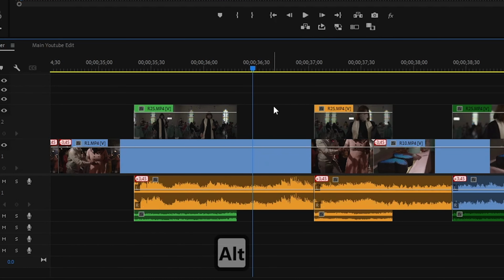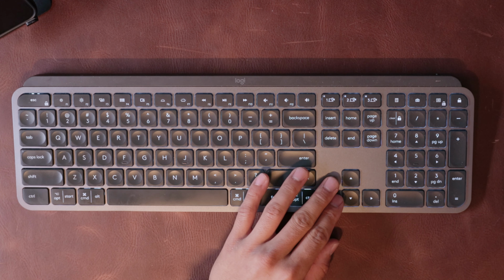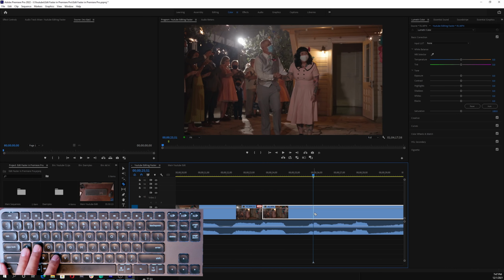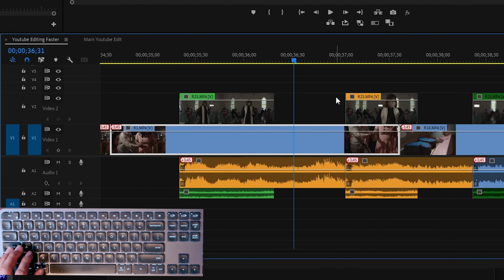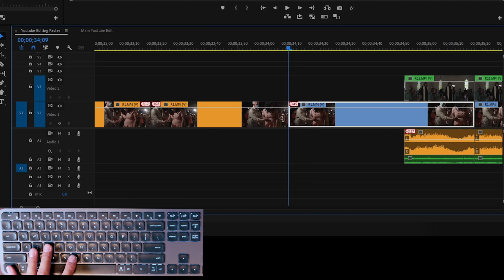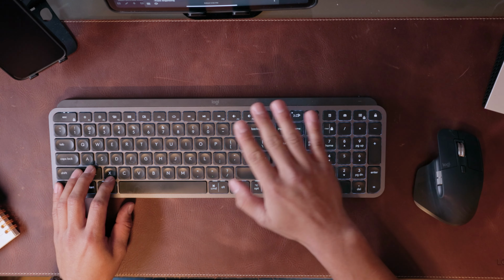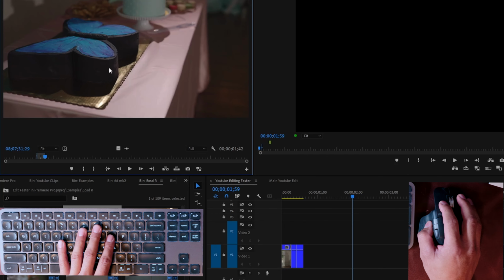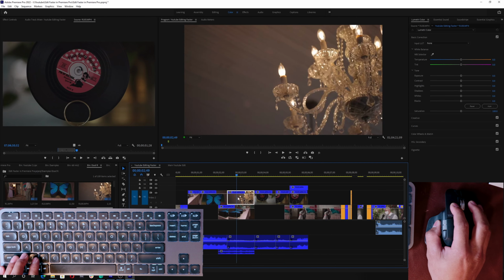How to EDIT FASTER in Premiere Pro - Advanced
Here are some editing tips that will speed up your video editing so you can edit as fast as your creativity